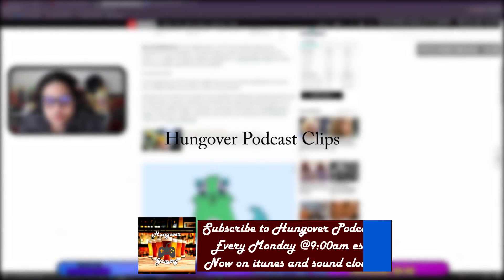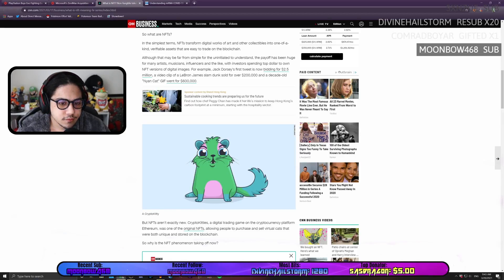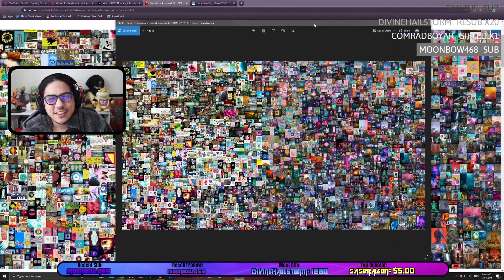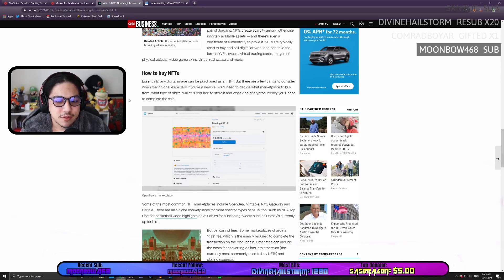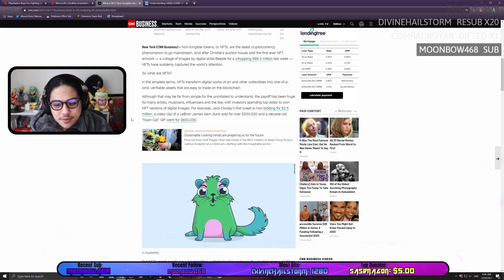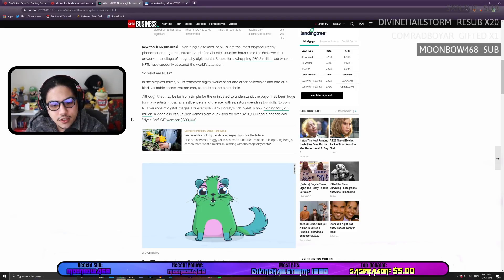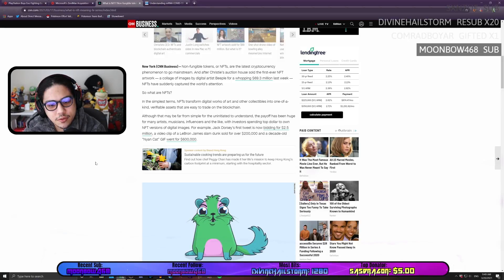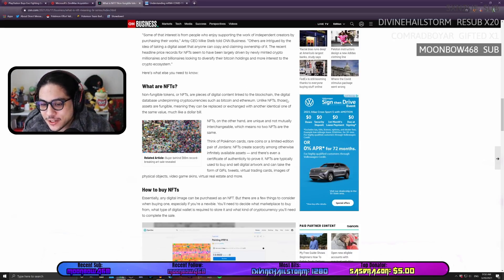NFT's Explained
Today Julien explains NFT's and what it means for the future of digital media.

Also, we’re on iTunes!
Ivan: @Bakintheussr
Julien: @jujubesgood
Follow Julien on instagram: myscientificlife